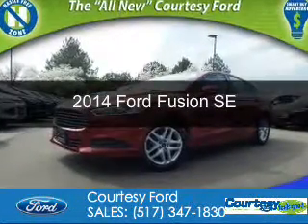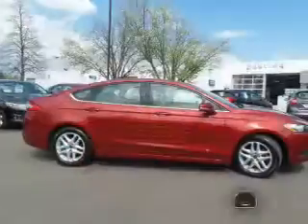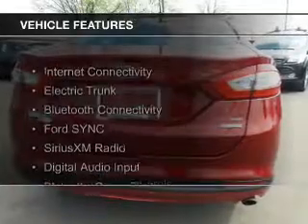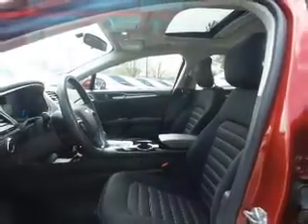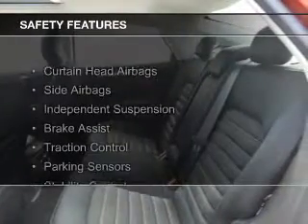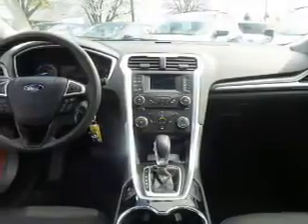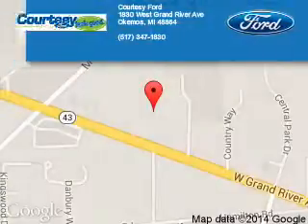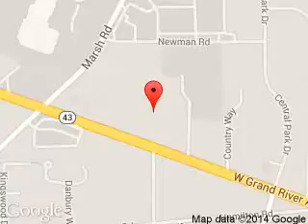2014 Ford Fusion - Okemos MI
Phone:
Year: 2014
Make: Ford
Model: Fusion
Trim: SE
Engine: 1.5 liter inline 4 cylinder 16 valve
Transmission: 6-Speed Automatic
Color: Ruby Red Tinted Clearcoat
Mileage: 20576
Address:
1830 West Grand River Ave.